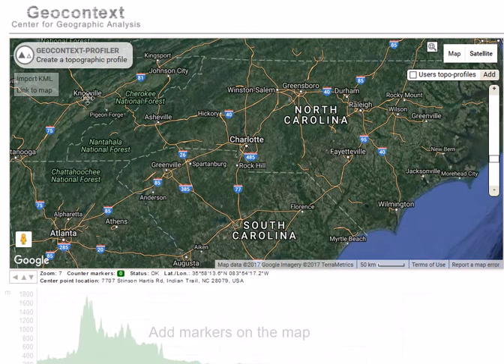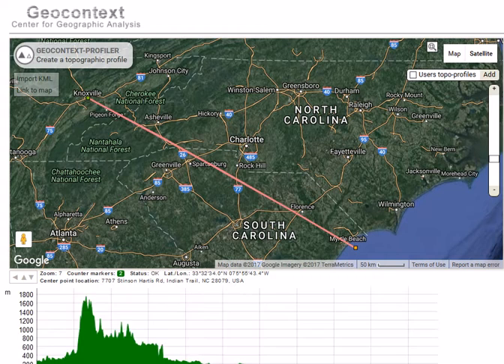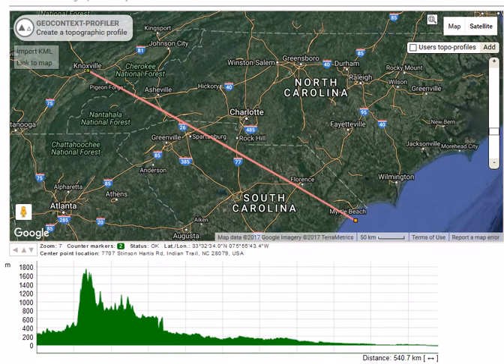Using Topographic Priofile to Understand Barrier Islands Source